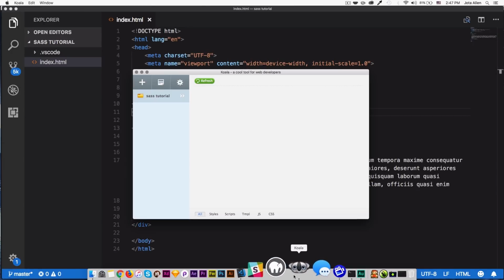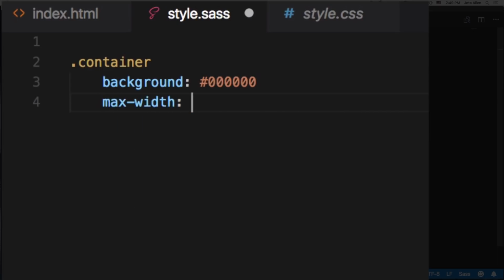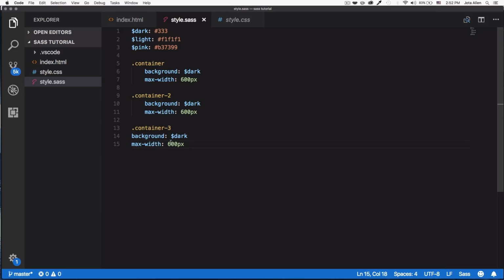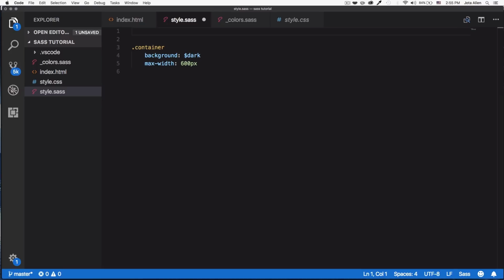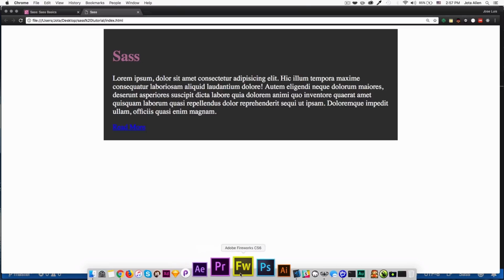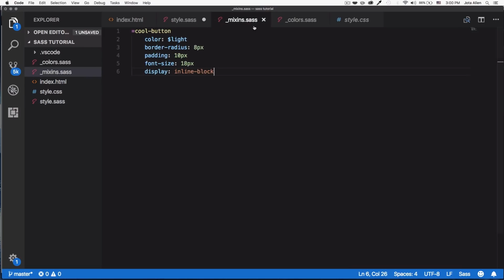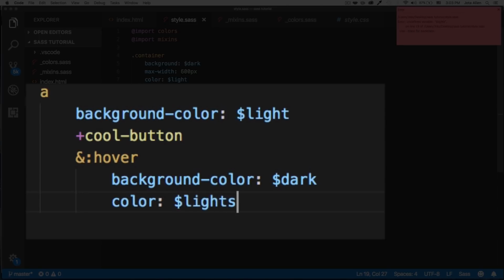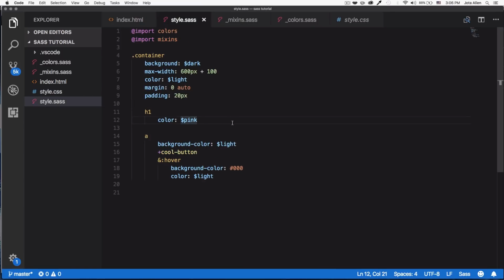Powerful coding with Sass and CSS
In this video you will learn how to code very powerful CSS using SASS.